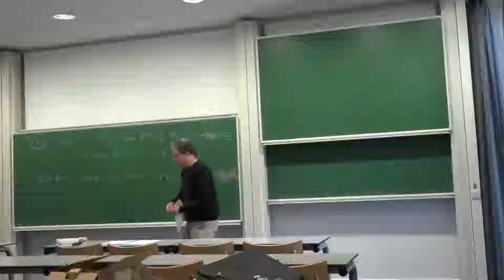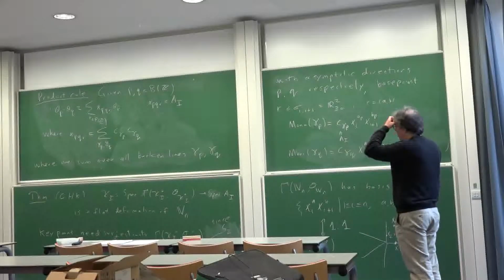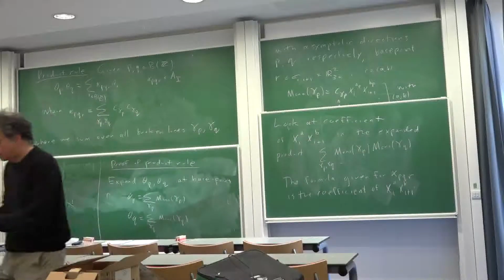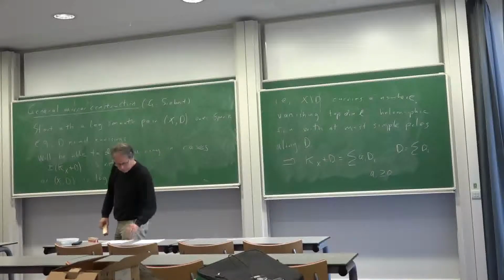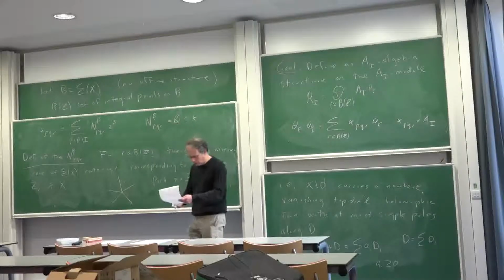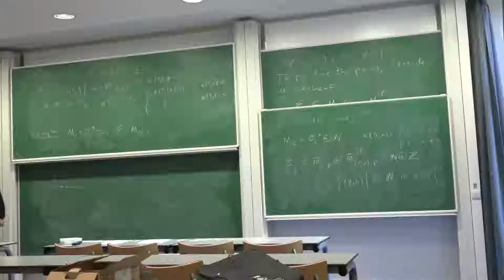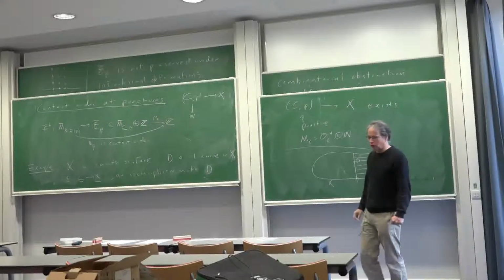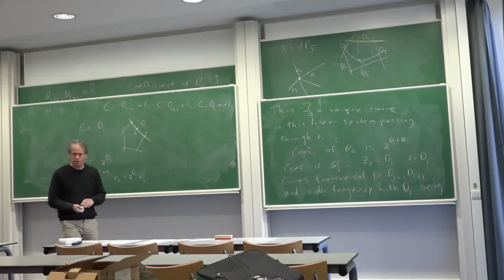Mark Gross KIAS Lecture 4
These lecture series were given in September 2017 at the Korea Institute for Advanced Studies by Mark Gross and Bernd Siebert. They serve as an introduction to the Gross-Siebert program.

The talks by Mark Gross focus on several aspects of the Gross-Siebert program, beginning with an introduction to logarithmic geometry. He then discusses logarithmic Gromov-Witten invariants and shows how they can be used to construct mirrors. He first considers the construction of mirrors of log Calabi-Yau surfaces à la Gross-Hacking-Keel, and then describes more recent work of Gross-Siebert on a general mirror construction.